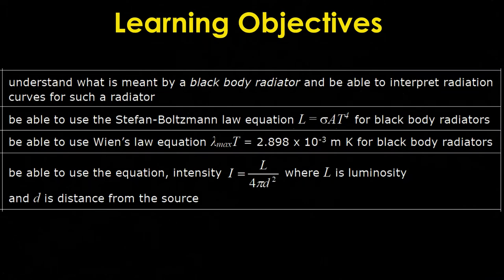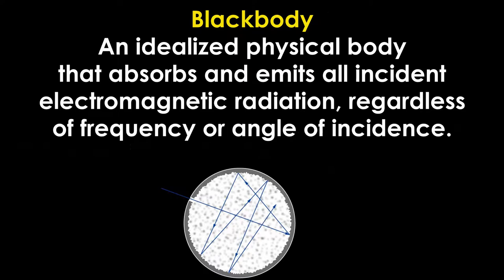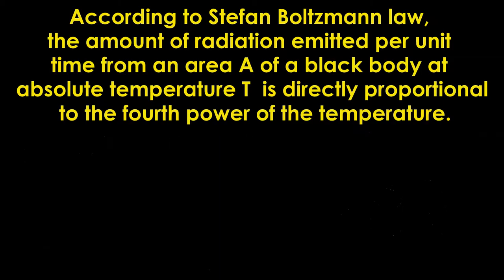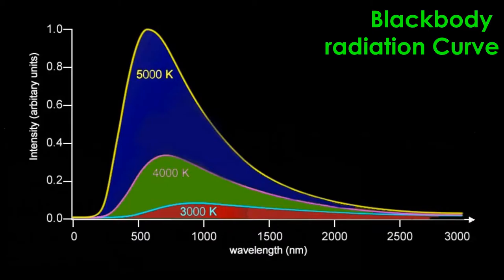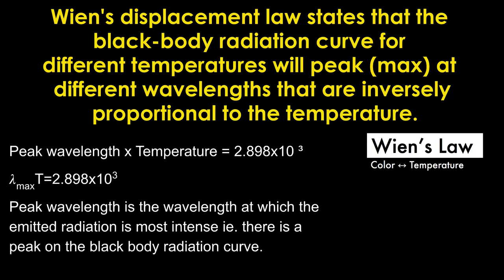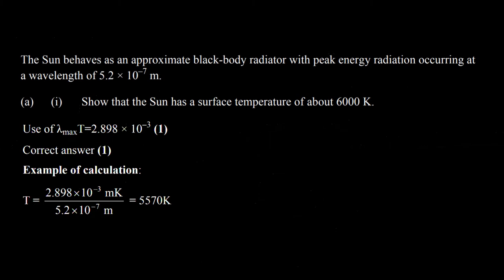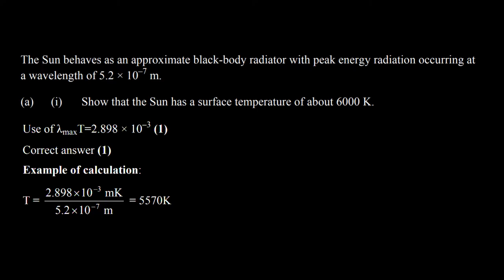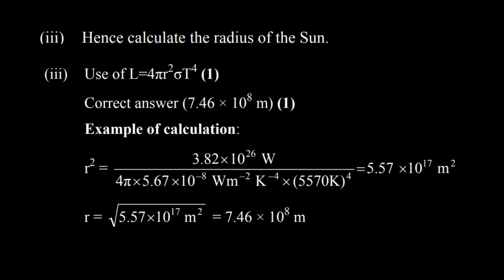Blackbody Radiators - Cosmology and Astrophysics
Blackbody radiation
Blackbody radiator
Stefan boltzmann law
Wein's displacement law
Blackbody curves and graphs
Ideal for AS/AL/A2 edexcel Cambridge IB, AQA physics
Numerical questions related to radiation laws